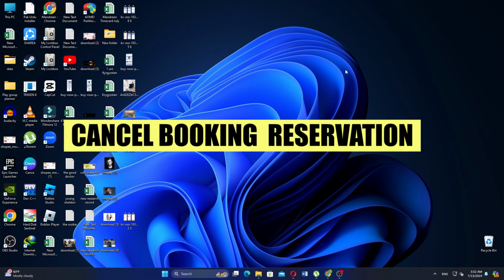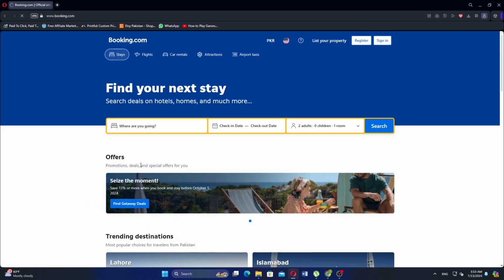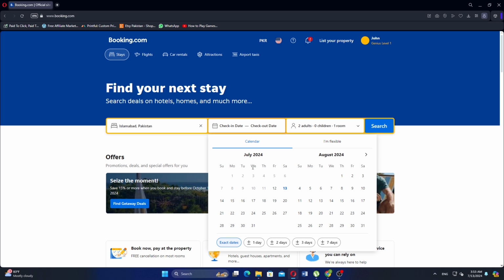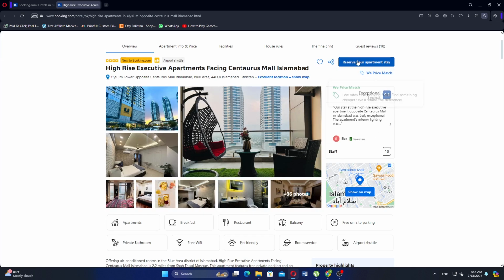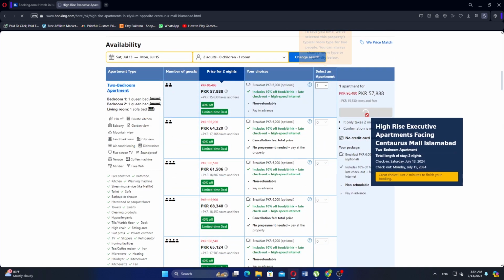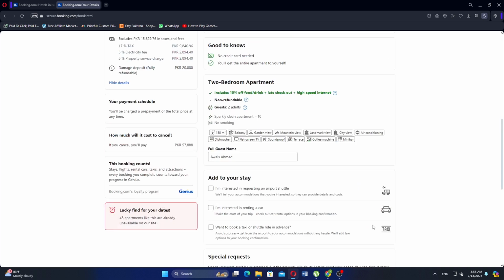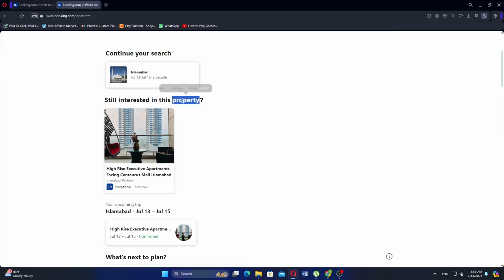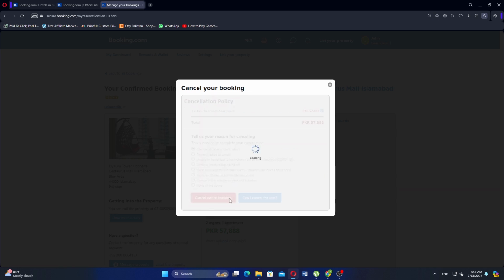HOW TO CANCEL BOOKING.COM RESERVATION (Updated)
HOW TO CANCEL BOOKING COM RESERVATION